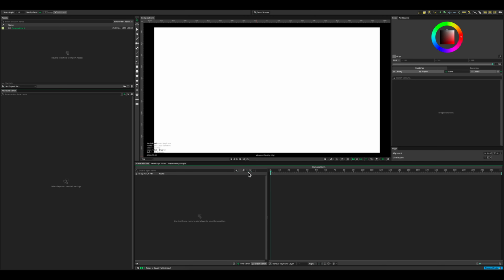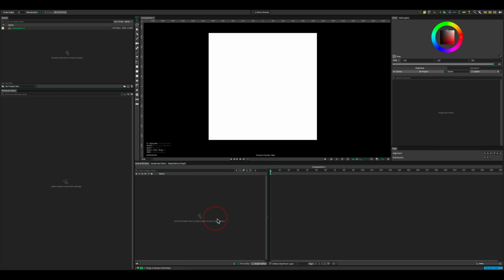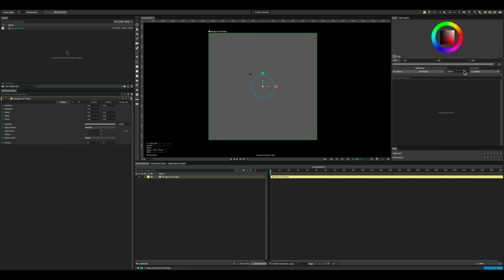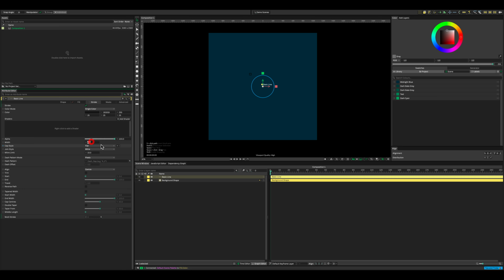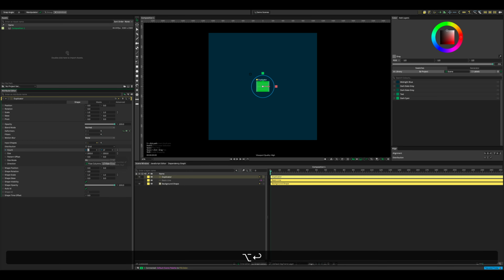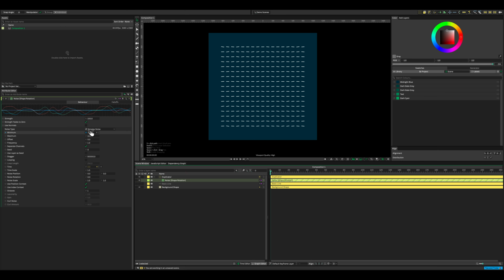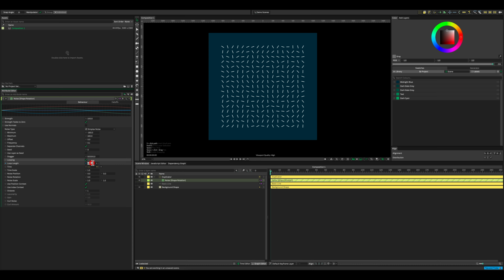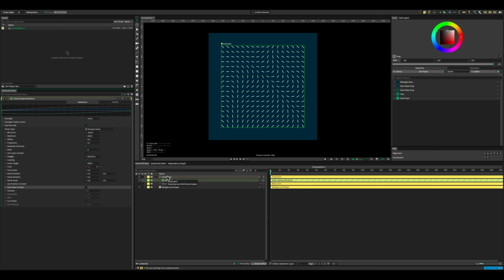Cavalry Hypnotic Lines Tutorial | Animated Line Noise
Learn how to create hypnotic animated lines in Cavalry using a simple procedural motion graphics setup.

In this beginner Cavalry tutorial, I recreate a hypnotic line animation inspired by animated line noise effects. The focus is on building a clean procedural setup, creating flowing line movement, and turning a simple graphic system into a looping motion design effect.

This video is part of my Cavalry learning process: short practical tutorials focused on clear execution, simple procedural setups, and motion graphics experiments.

What you’ll see in this video:
- How to create hypnotic animated lines in Cavalry
- How procedural line movement can create a flowing visual effect
- How noise-style animation can make simple lines feel more dynamic
- How a minimal setup can become a clean motion graphics loop

Software:
Cavalry App

Level:
Beginner

Topics:
Cavalry tutorial, hypnotic lines, animated line noise, procedural animation, motion graphics, 2D animation, animated lines.

Inspired by short Cavalry tutorial formats and rebuilt as part of my own learning process.

If you’re learning Cavalry, procedural animation, or 2D motion graphics, this tutorial shows a simple hypnotic line effect that can be recreated and modified in different ways.